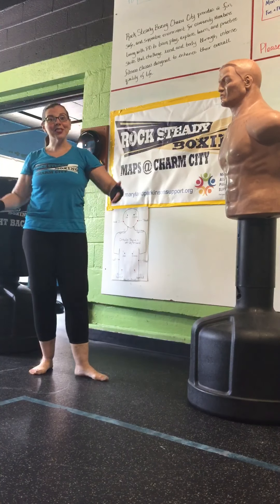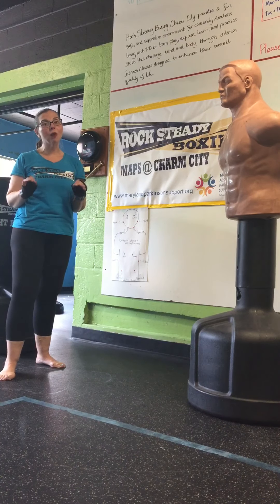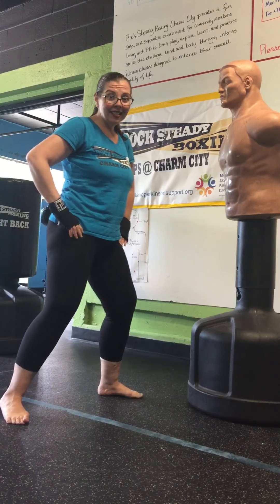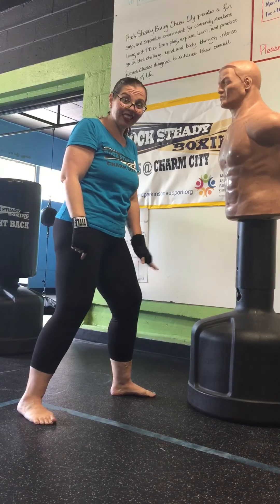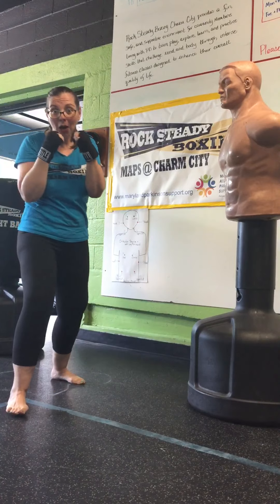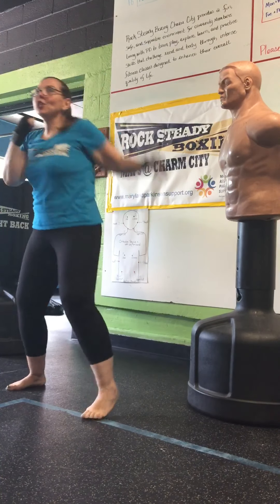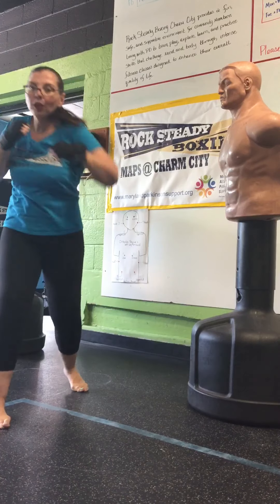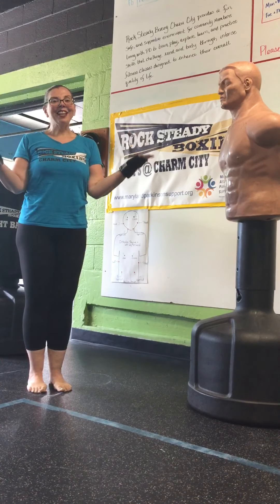10x12 Challenge Full Version